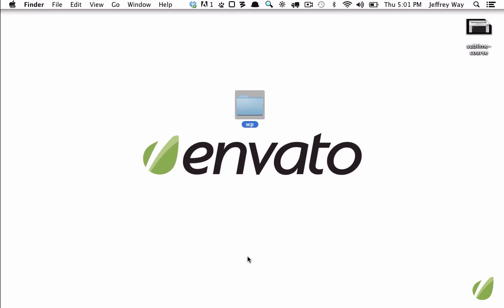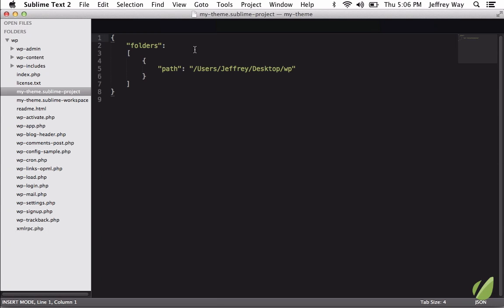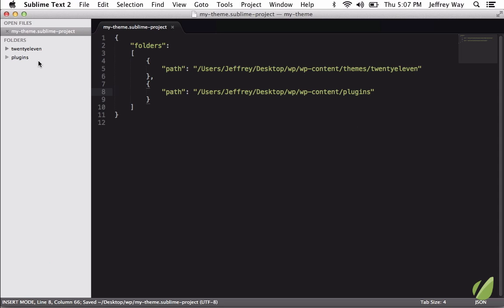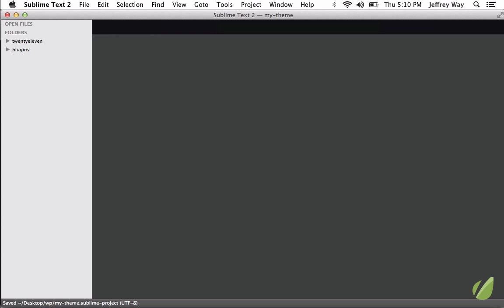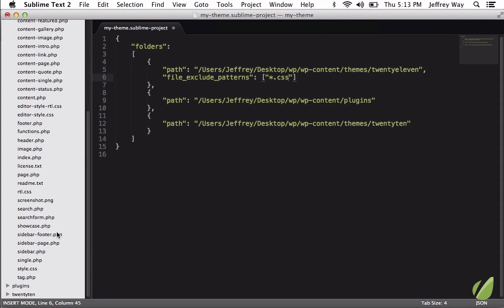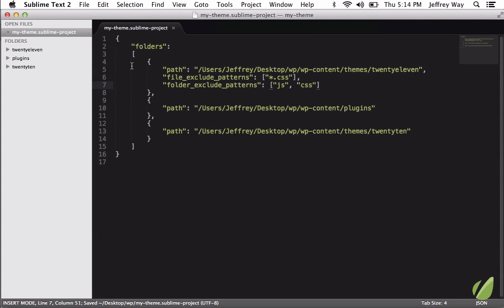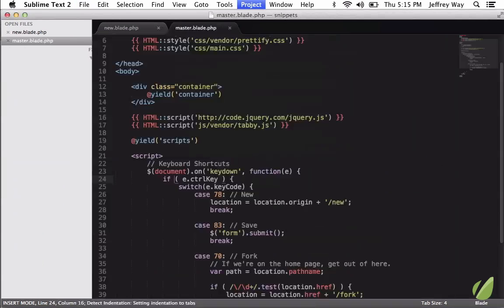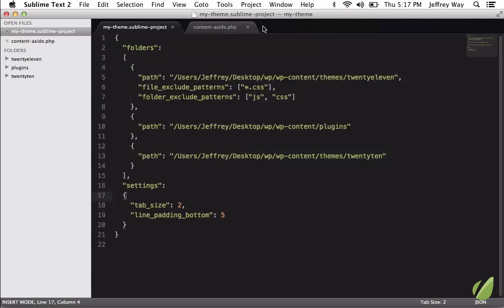Sublime Text Perfect Workflow - 030 - All About Projects